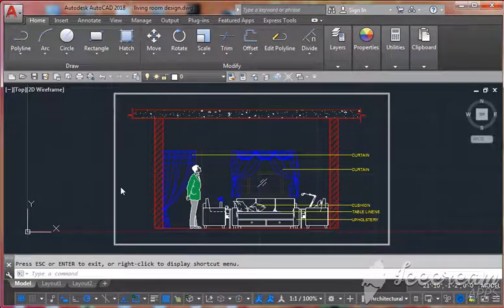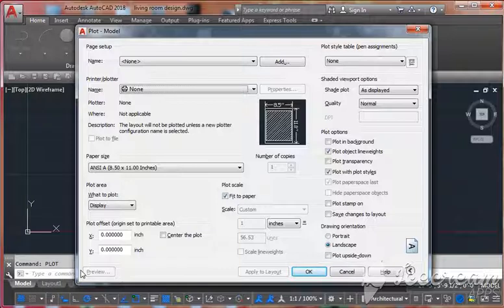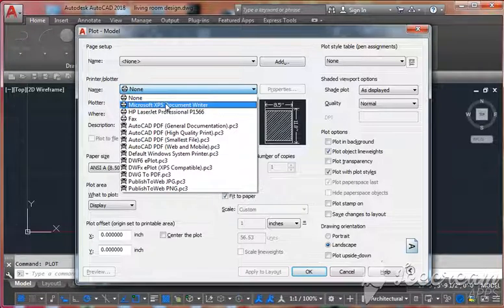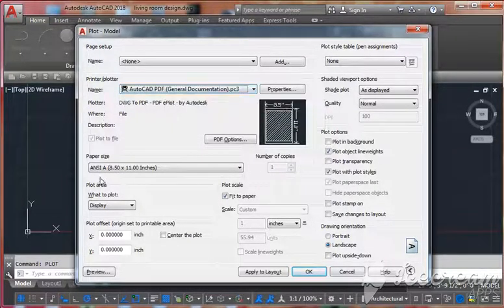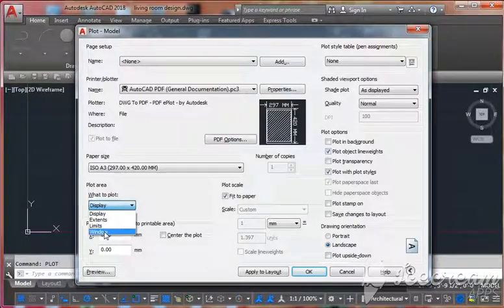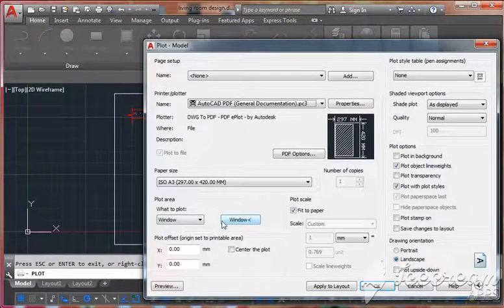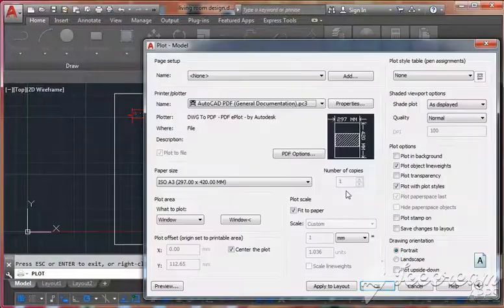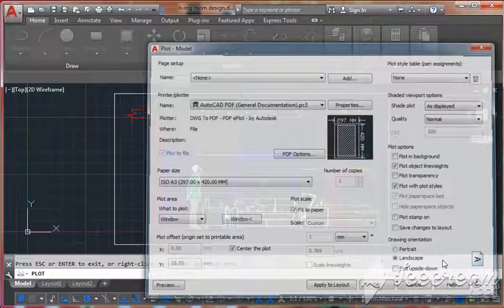How to Print or Save AutoCAD Drawing in PDF format || AutoCAD PLOT Commands || AutoCAD Tutorial